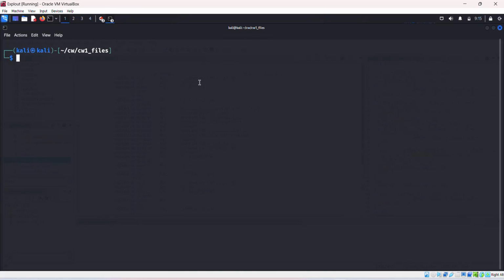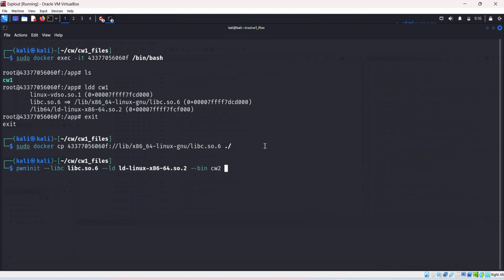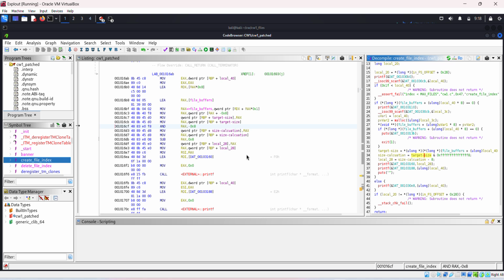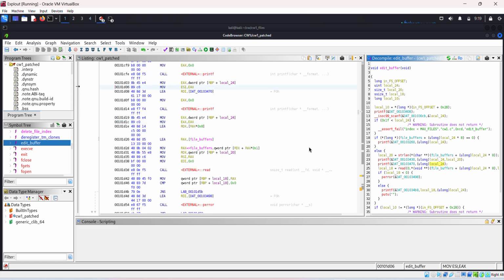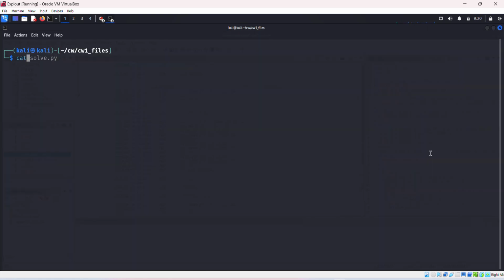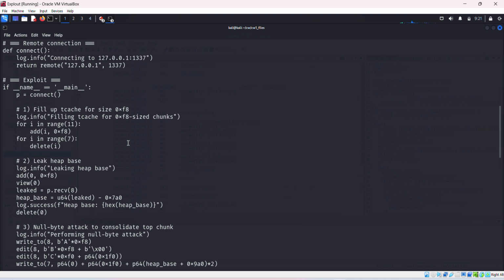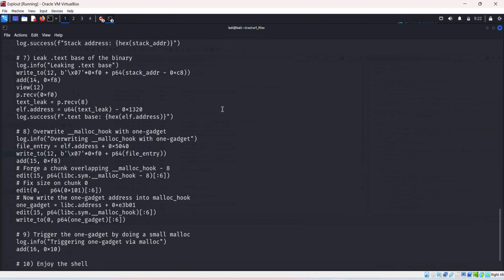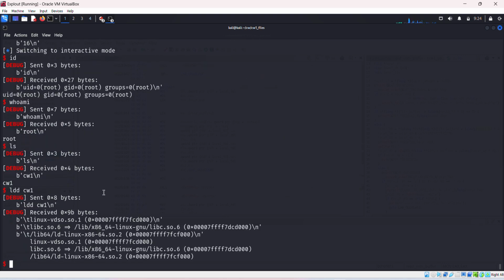CW1-Exploit (Part -1 ) Part 2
Exploit Development coursework